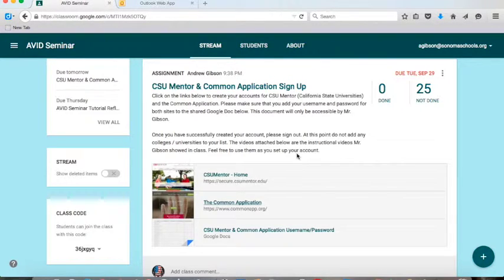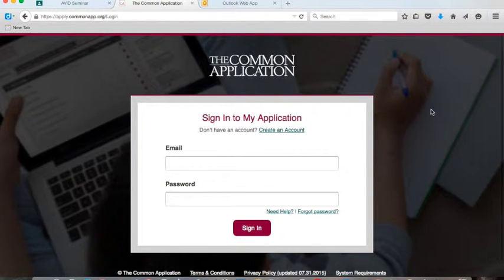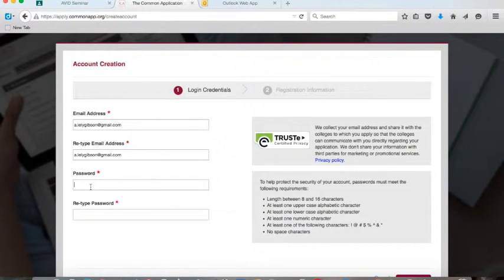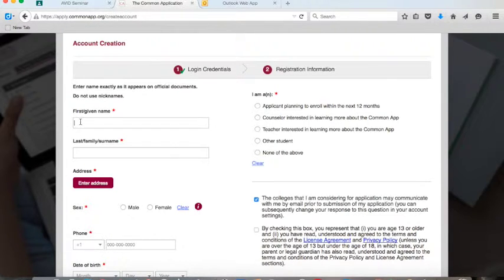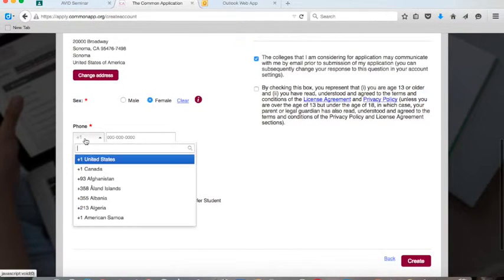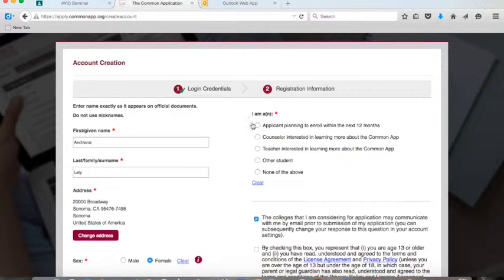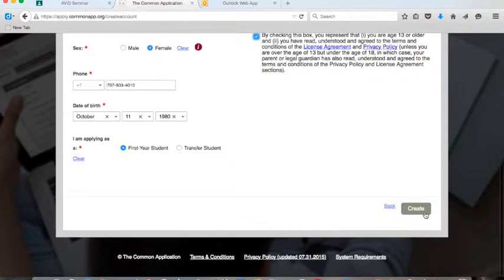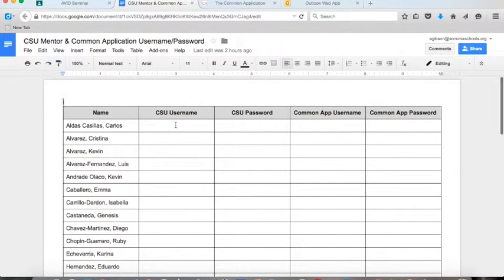AVID Seminar Common App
This video is about AVID Seminar Common App